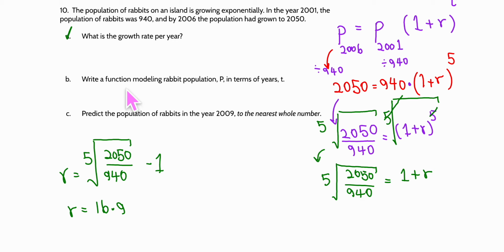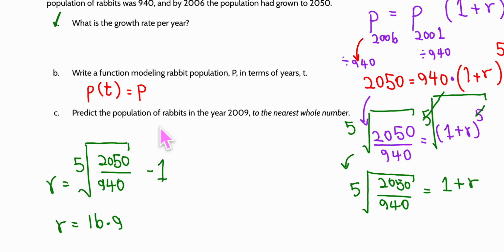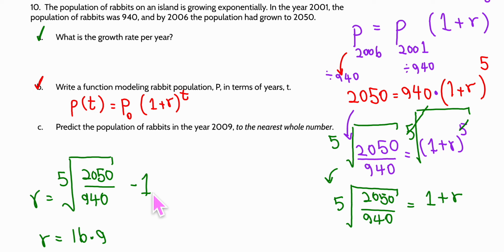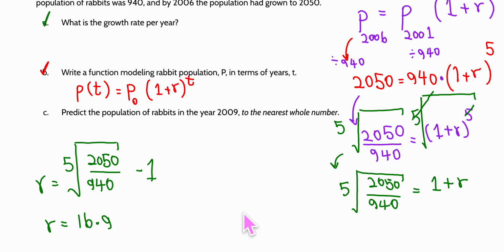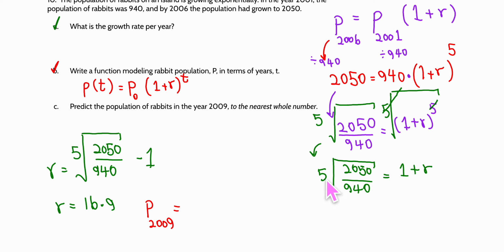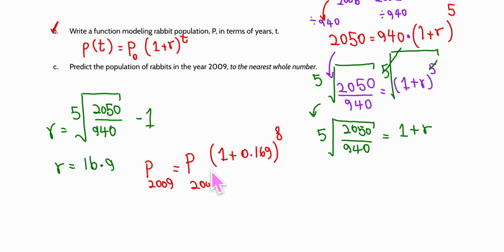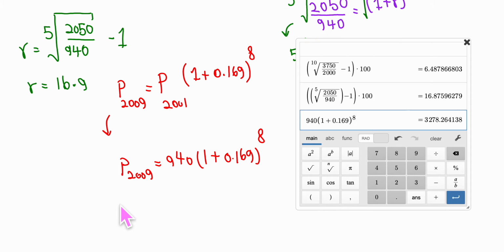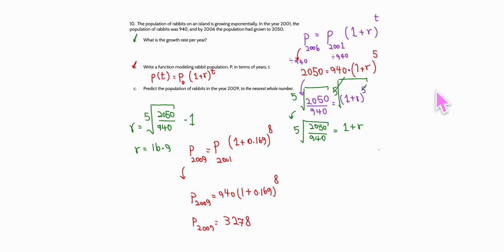How to Work with Exponential Growth? Part 2